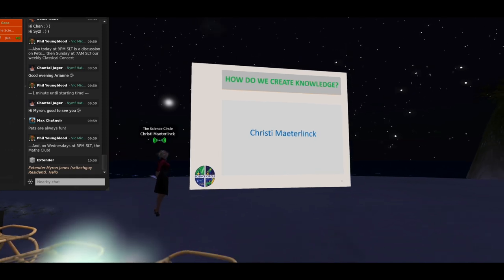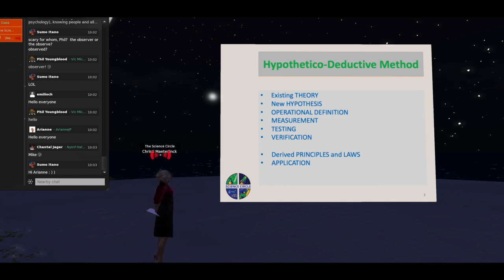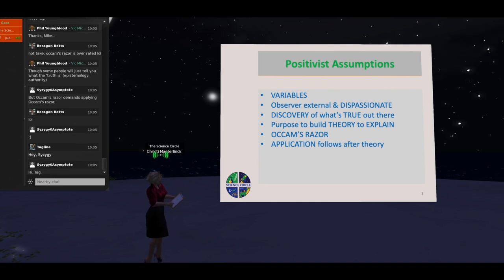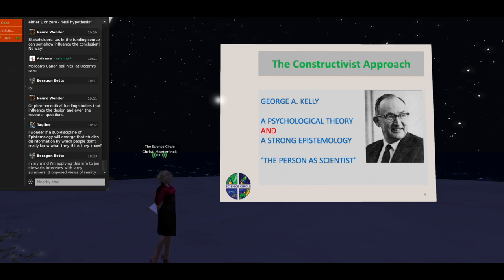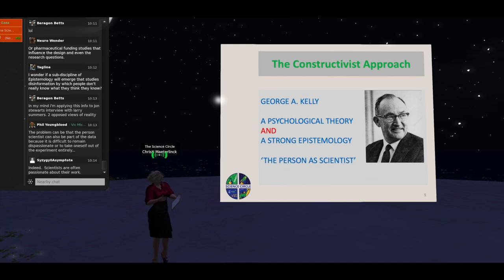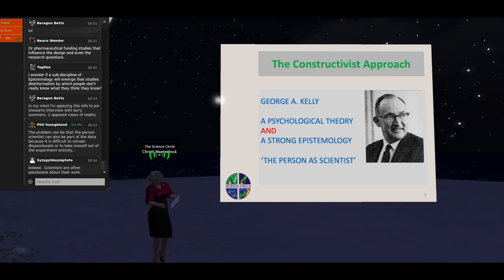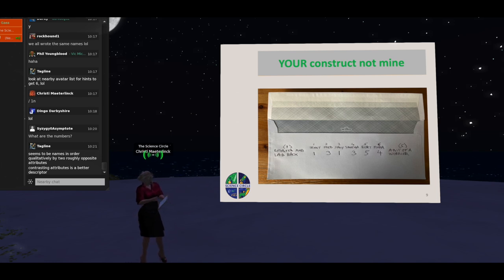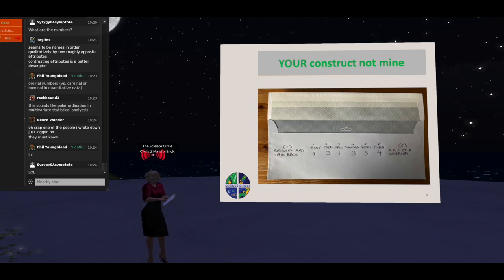How Do We Create Knowledge March 17, 2023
A presentation from the Saturday Morning Science Circle.